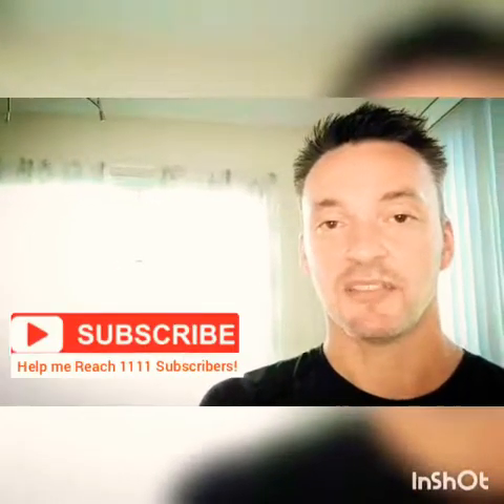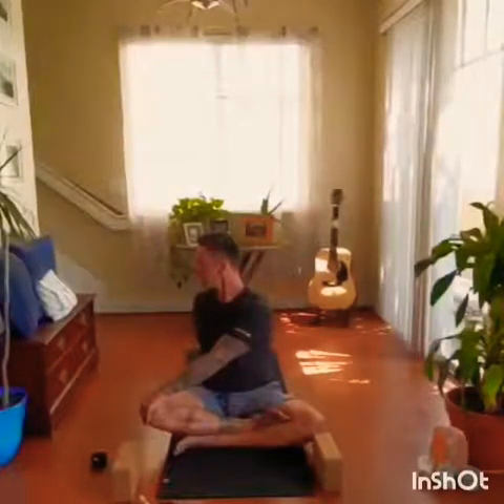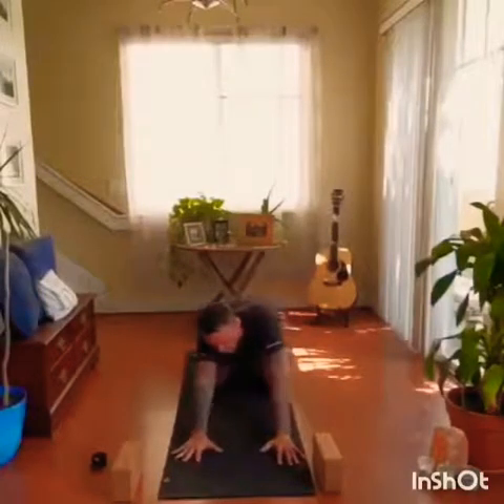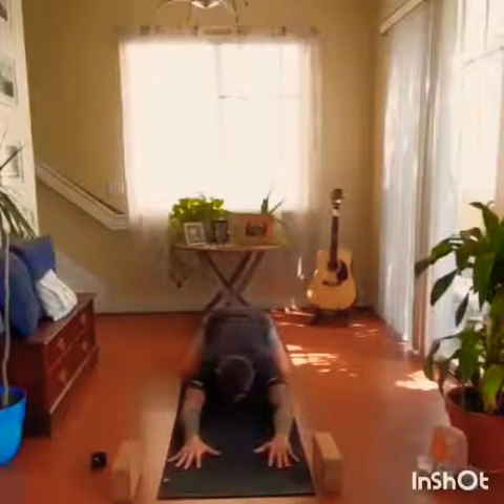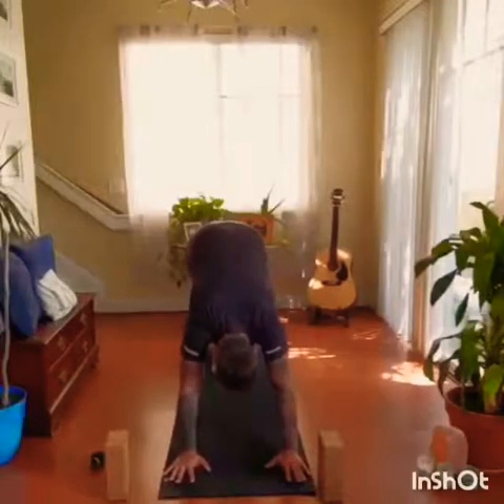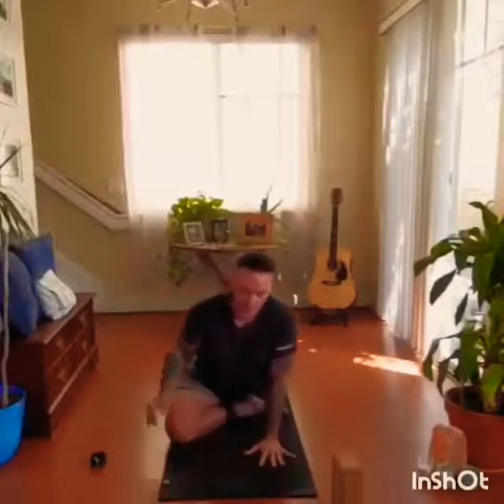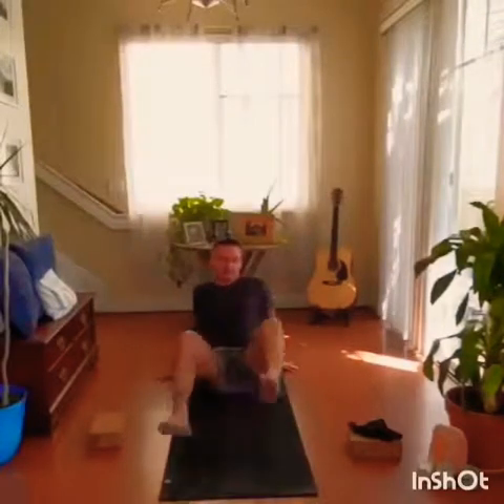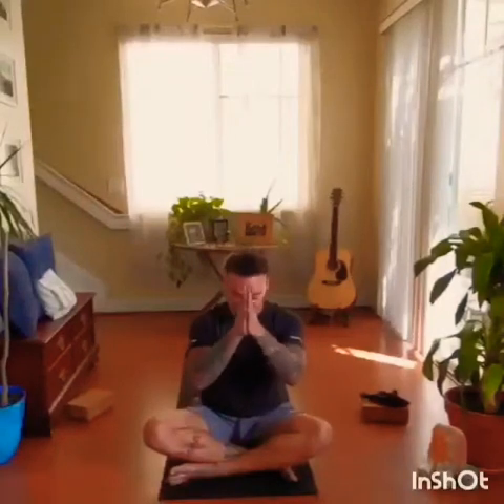How to Flow Mindfully in the Morning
I will lead you on a mindful flow with some asanas held longer allowing you to reflect on what you're currently experiencing and to be present without judgement or reaction. Perfect for the morning before you start your day to help give perspective which we all need currently.